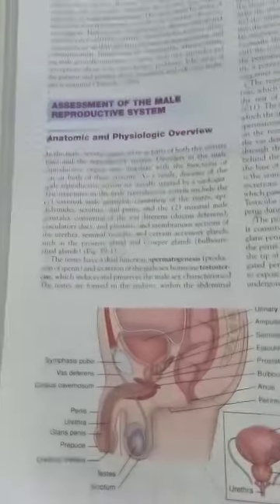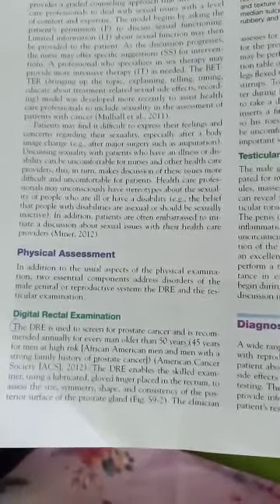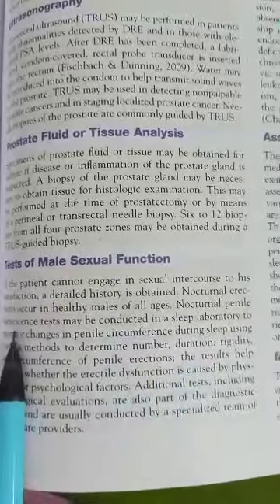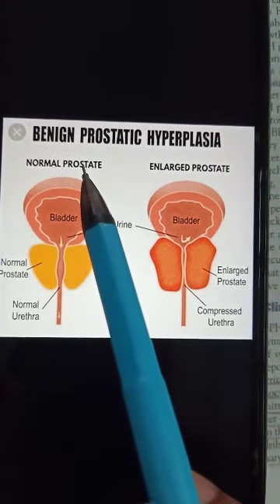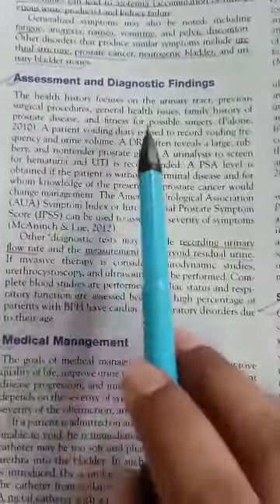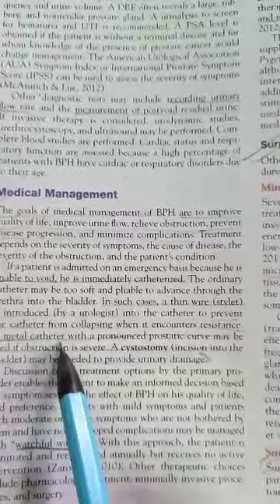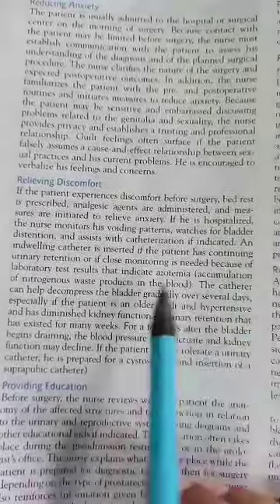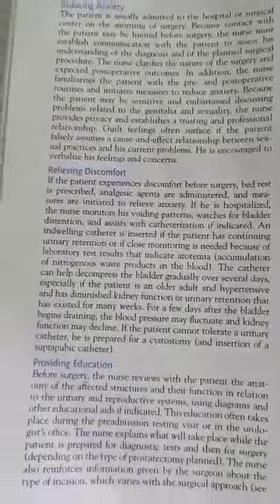Medical Surgical Nursing - 1 Reproductive system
introduction
assessment
disorders of male reproductive system